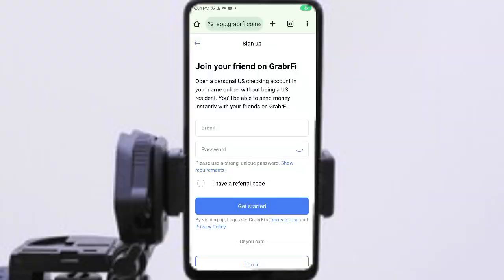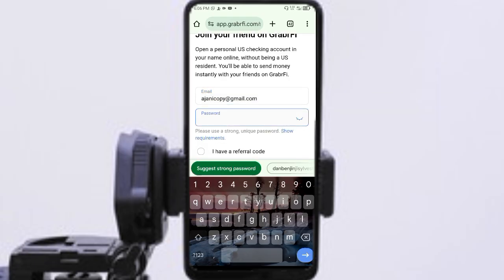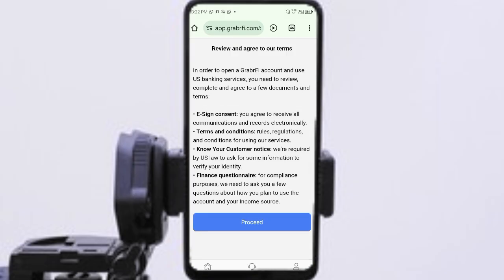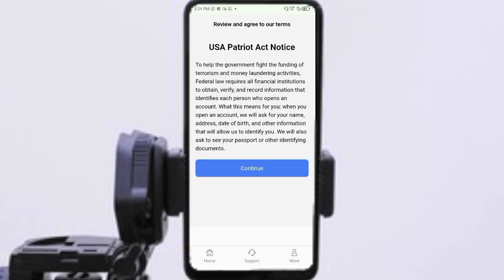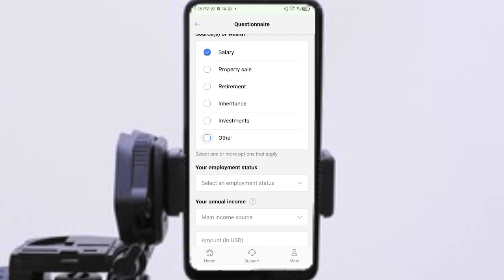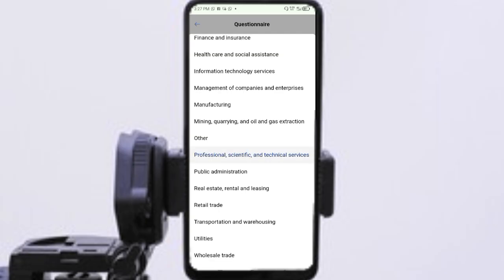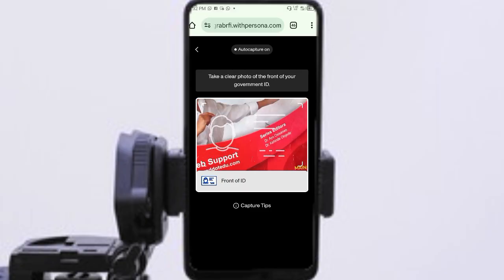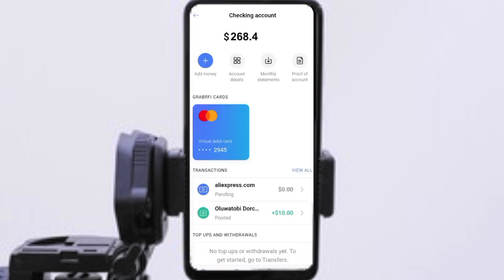How to Open and Verify a GrabrFi USD Account from Nigeria Step by Step Tutorial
🚀 Looking for an easy way to receive USD payments in Nigeria, Ghana, or anywhere in Africa?

In this step-by-step tutorial, I’ll show you exactly how to create and verify a GrabrFi USD account using just your smartphone. No VPN. No hassle. 100% legit!

✅ With GrabrFi, you can:
- Open a free USD account in minutes
- Get a virtual Visa card for online payments
- Withdraw your funds with ease

🔥 It’s easier than PayPal, and works perfectly for freelancers, remote workers, and content creators.

📺 **Need help? Follow this full video step-by-step and you’ll be set in under 15 minutes.**